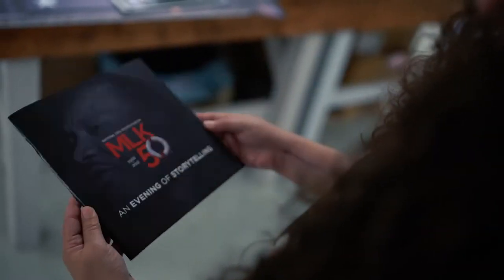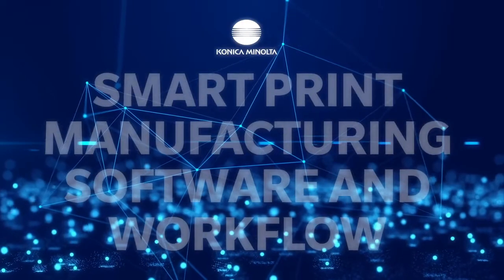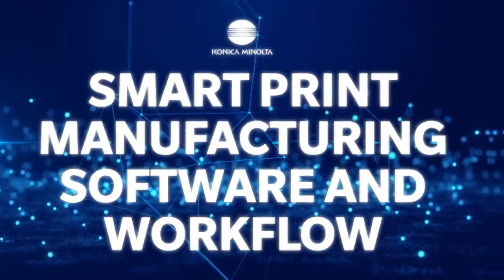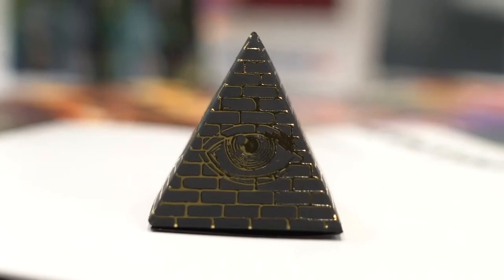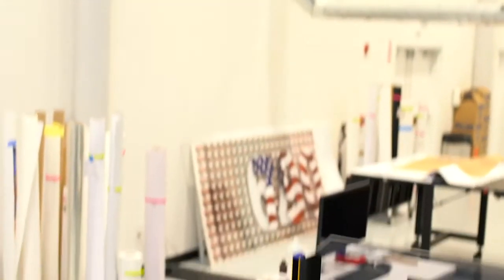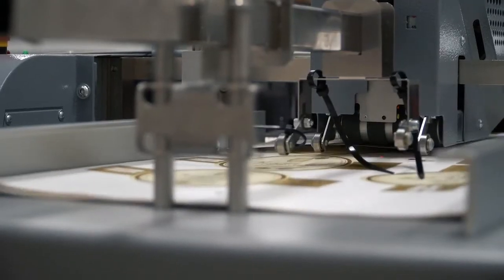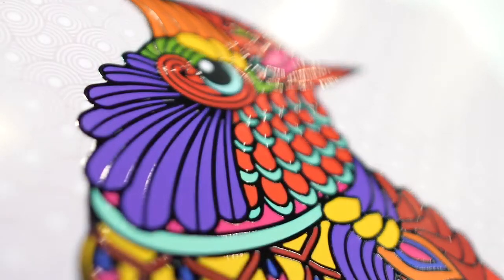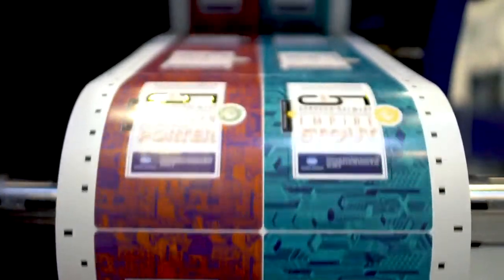Trends In Graphic Communications And Industrial Print: 2021 And Beyond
Print will never be the same after this year. But with new opportunities abound in the changing landscape, the sky’s the limit in coming out stronger and more resilient. Recognize the trends and understand how to seize the opportunities. Hear from our friends at Konica Minolta US as they weigh in on the important trends to consider for navigating uncharted print waters in 2021 and beyond. And thrive in confidence 💡